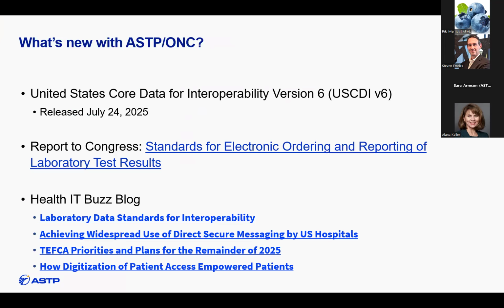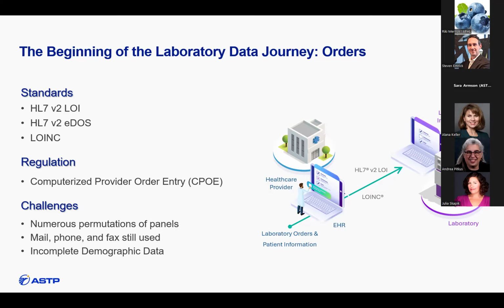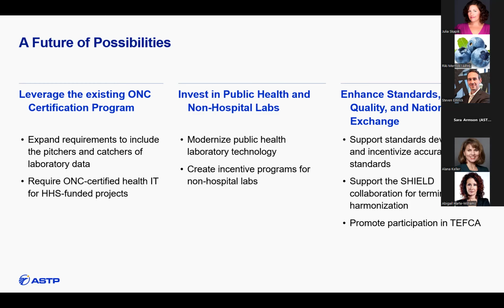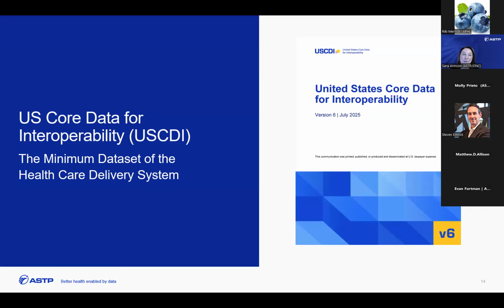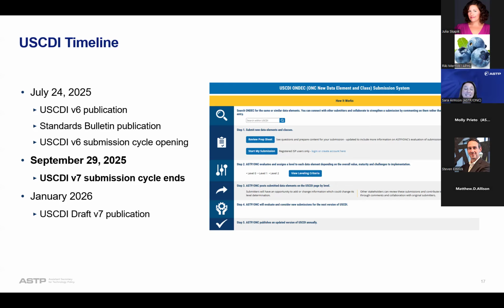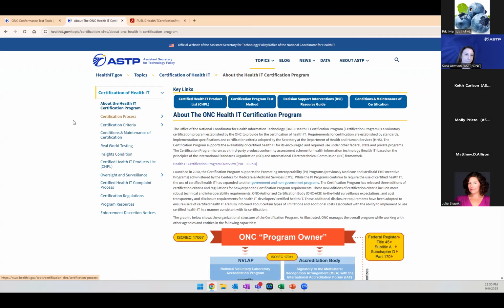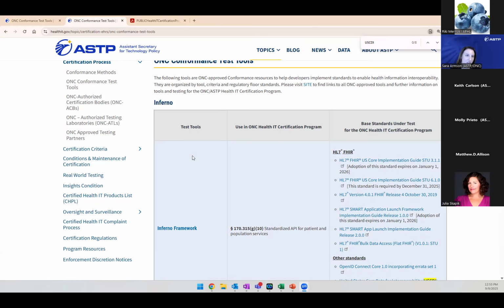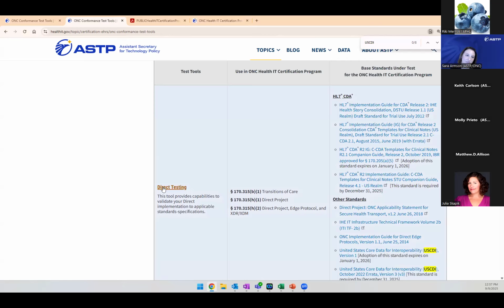ALL SHIELD TOPIC #2 09/09/2025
ALL SHIELD TOPIC #2